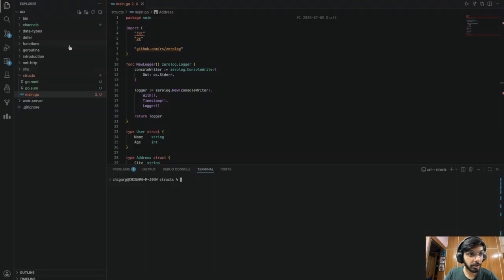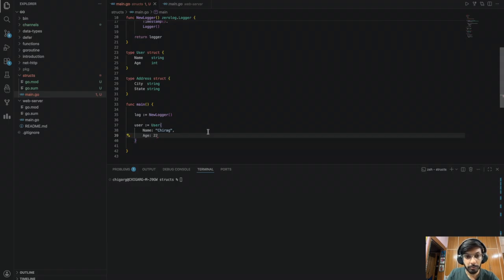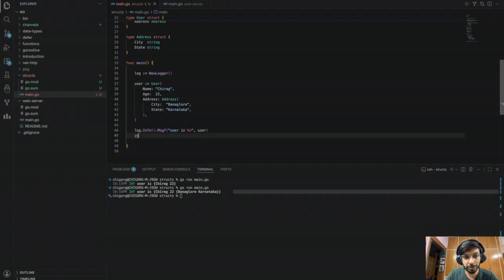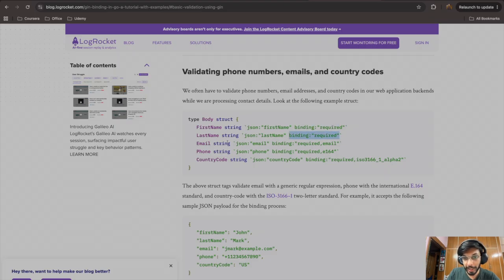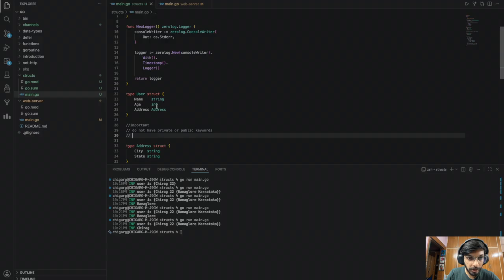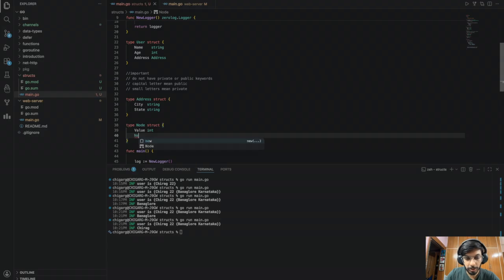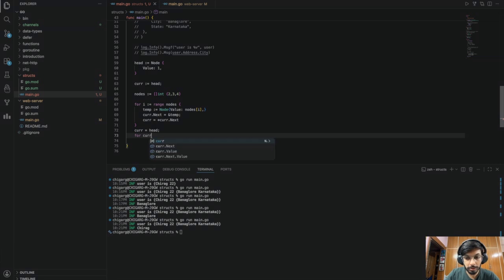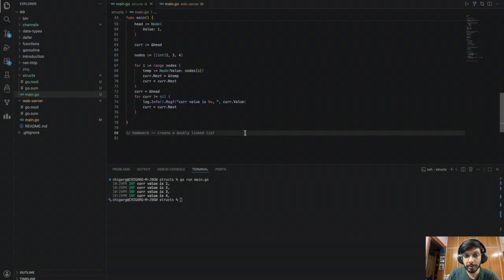Lecture 11 - Structs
Structs are one of the most important features in Go. They allow you to group related data together, create custom data types, and build clean, maintainable applications. Whether you're developing REST APIs, working with databases, or designing complex systems, structs are everywhere in Go.

In this video, we'll learn everything you need to know about Go structs from the ground up. We'll create and initialize structs, understand field access, compare anonymous and named structs, explore nested structs and composition, learn how methods work with structs using value and pointer receivers, and see how structs form the foundation of object-oriented programming in Go.

*Topics covered:*
✅ What are structs and why they are needed
✅ Defining and initializing structs
✅ Accessing and modifying struct fields
✅ Nested structs and composition
✅ Methods on structs
✅ Value receivers vs pointer receivers
✅ Understanding receivers in Go
✅ Creating custom data types using structs
✅ Building a simple Linked List using structs

By the end of this video, you'll have a solid understanding of Go structs and know how to use them to model real-world data and build scalable applications. These concepts will prepare you for advanced topics like interfaces, JSON serialization, databases, web development with Gin, and concurrent programming.

If you're learning Go, preparing for backend interviews, or planning to build production-ready backend applications, this video is an essential step in your Go journey.

👍 Like the video if it helped you understand Go structs.

Medium -   / chiraggarg09